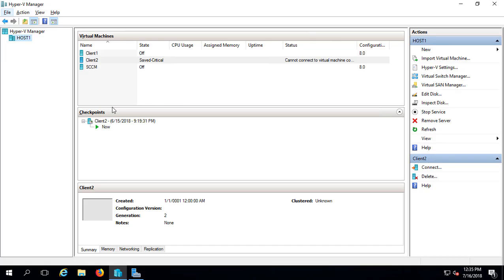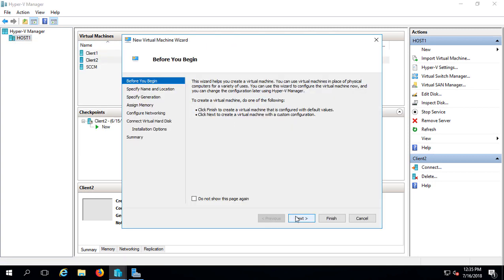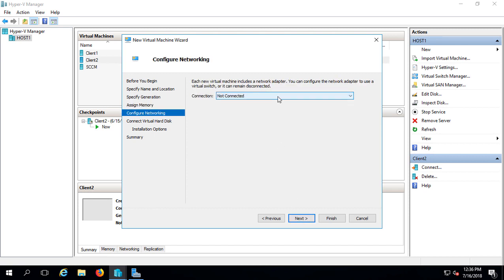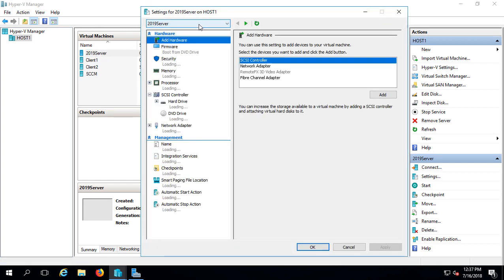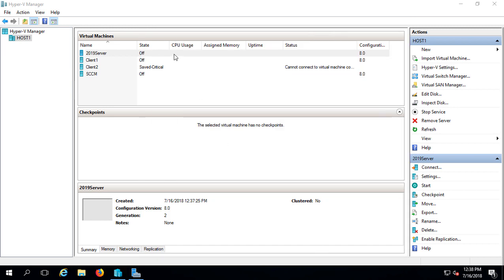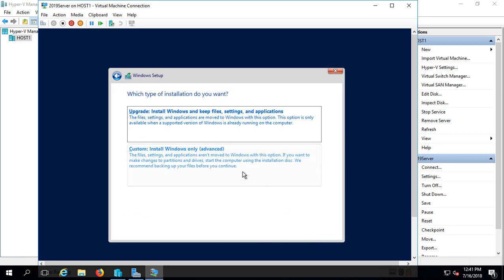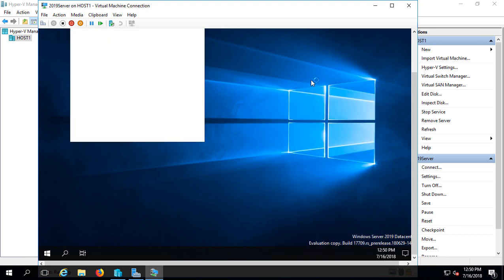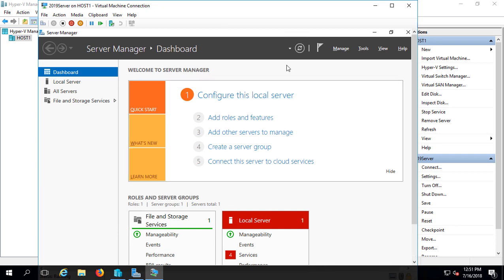How to install Windows Server 2019 as a Hyper V Virtual Machine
Professor Robert McMillen shows you how to install Windows Server 2019 as a Hyper-V Virtual Machine. We also cover how much RAM, processor and hard drive space you should use.